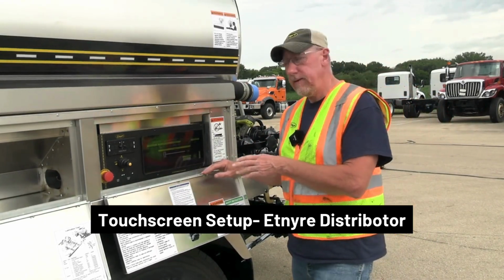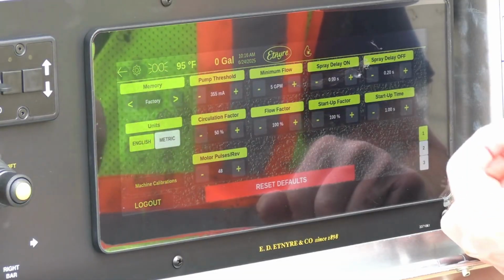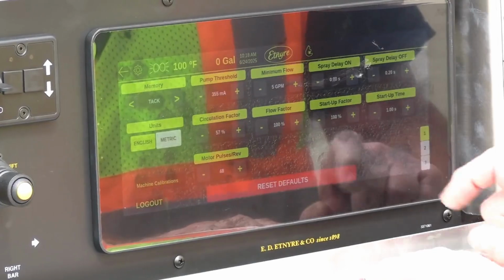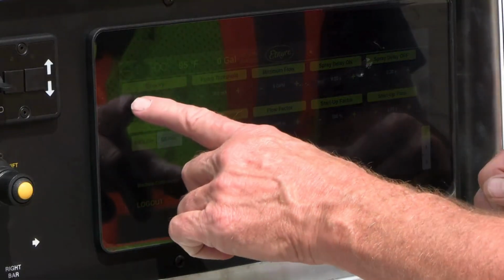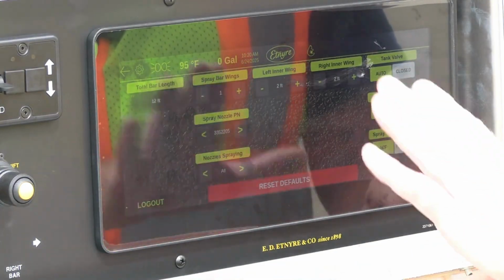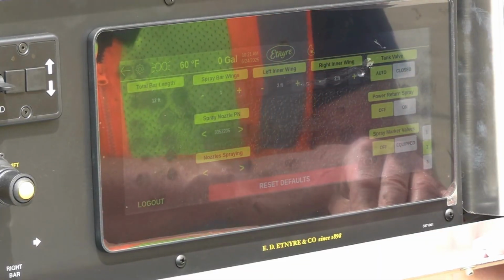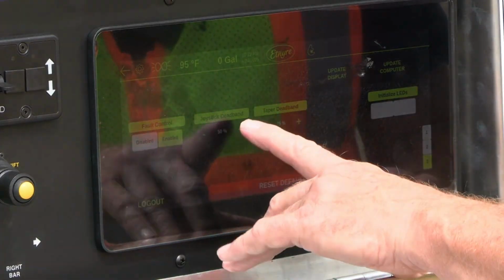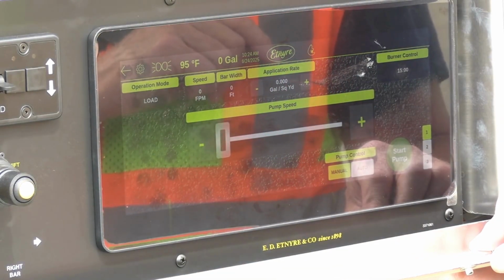Touchscreen Setup Etnyre Distributor